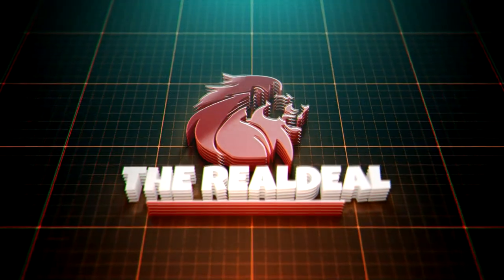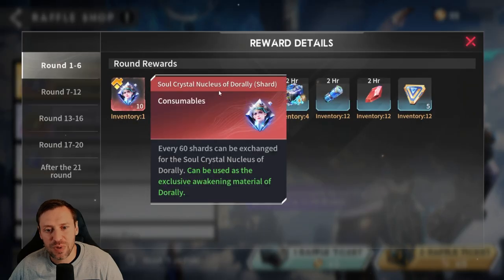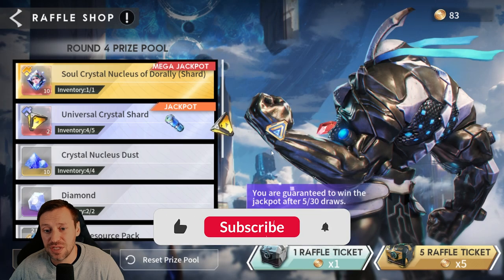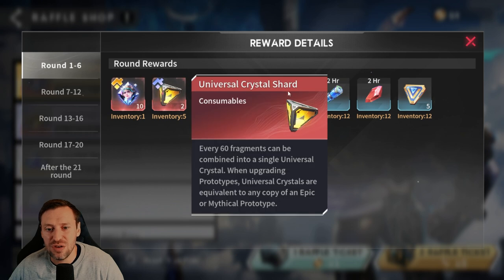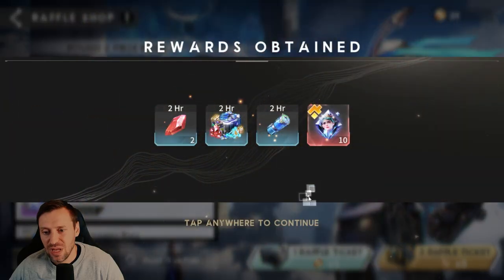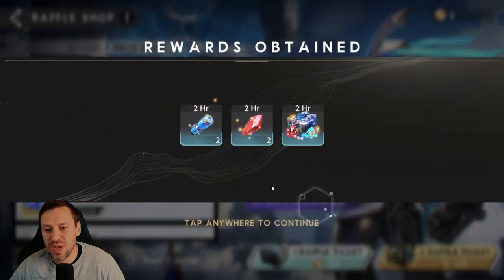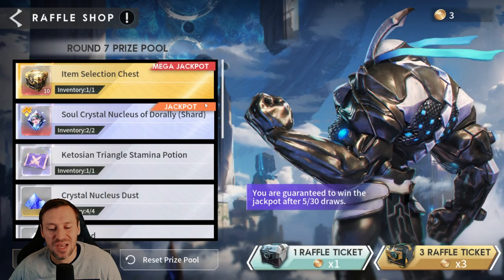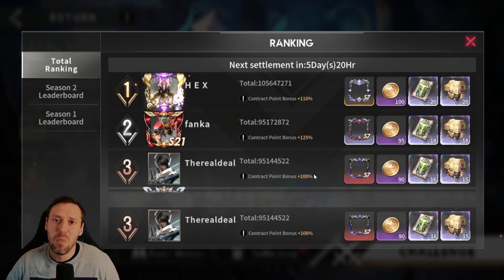HOW TO GET BETTER REWARDS IN THE RAFFLE SHOP in Eternal Evolution